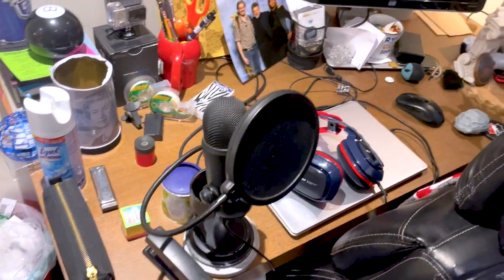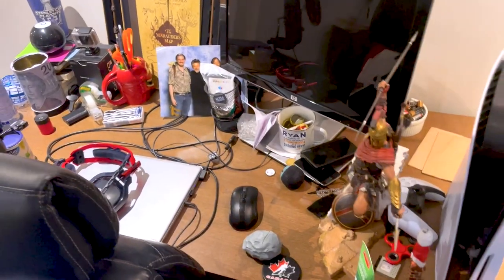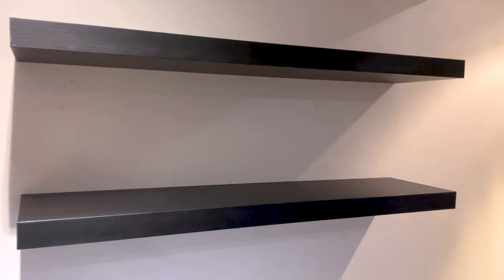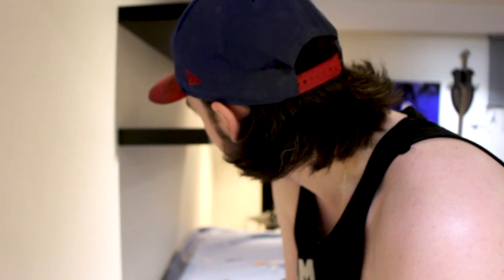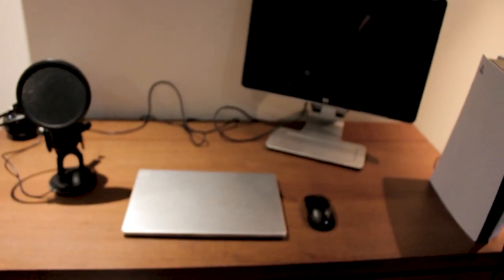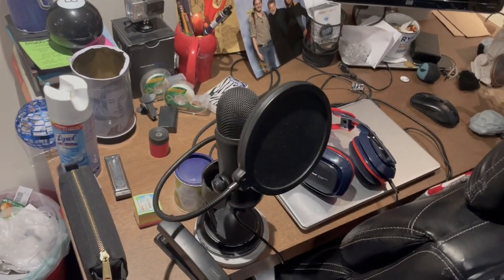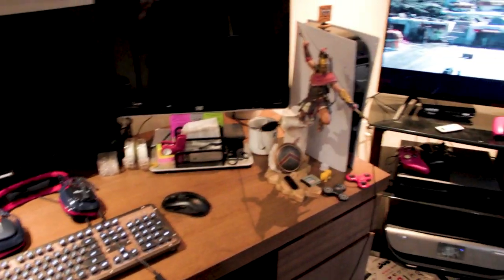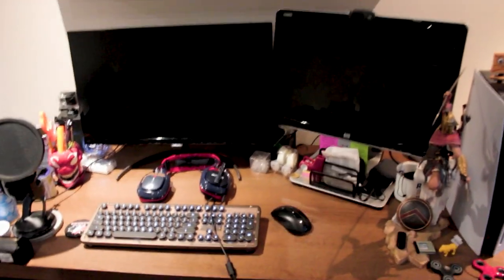NEW PC SETUP!!! - Vlog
Follow me on other socials here:

Podcast: @closeupwithryanandjoe